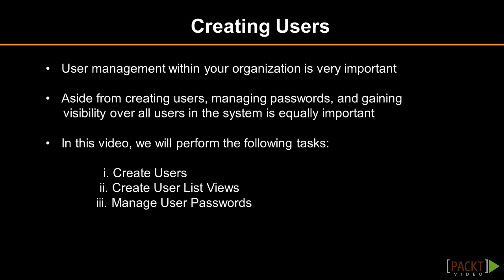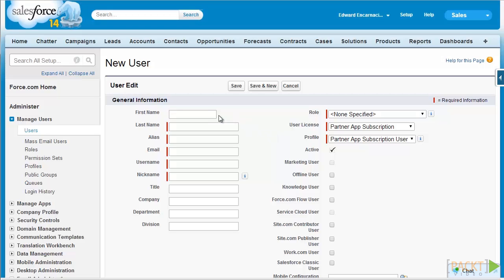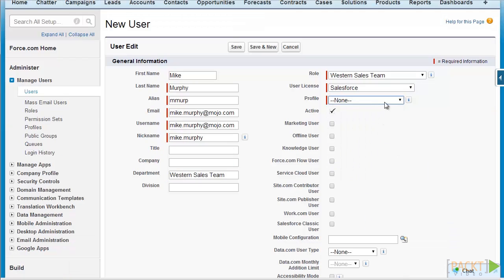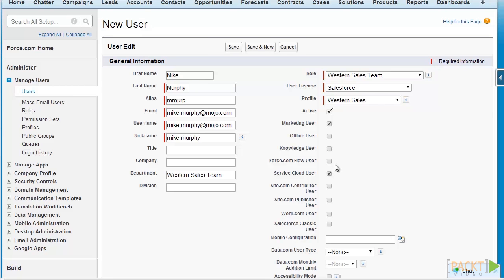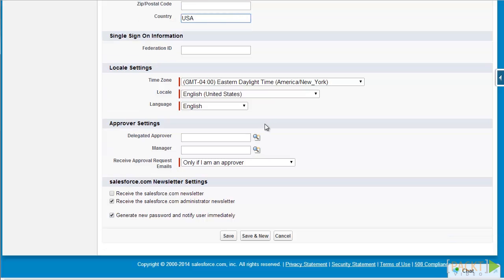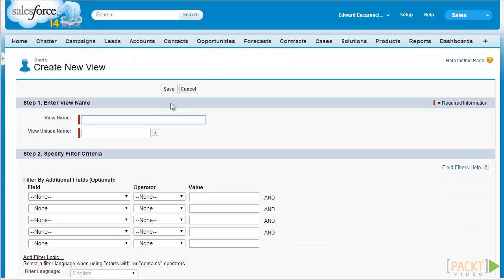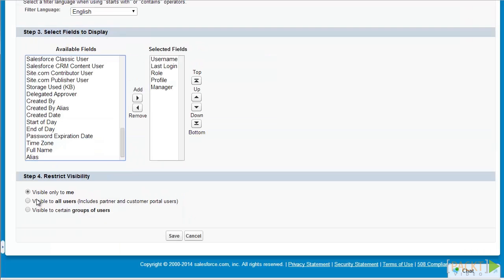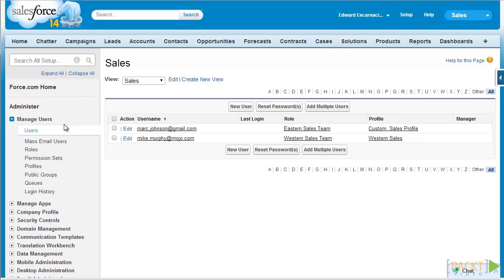006 Creating Users6m 40s